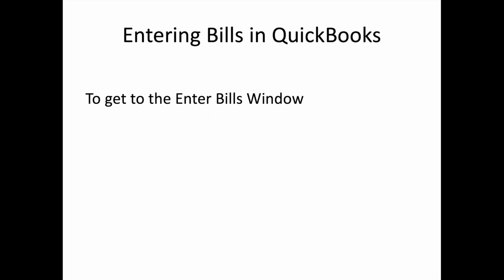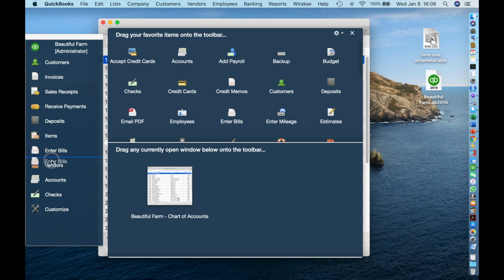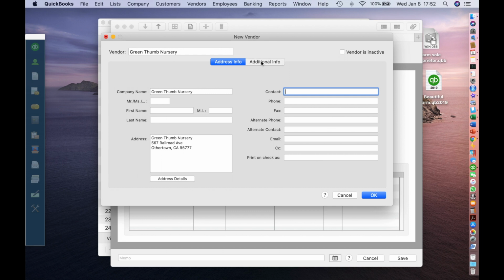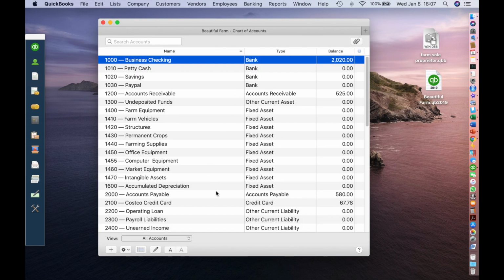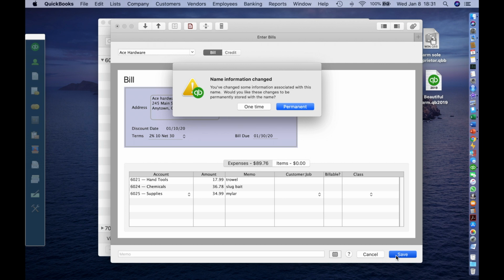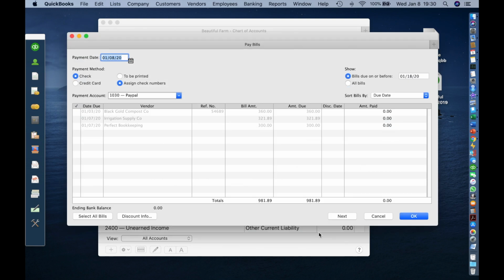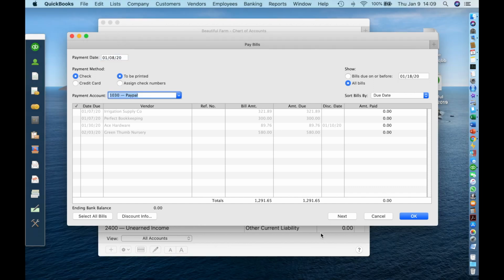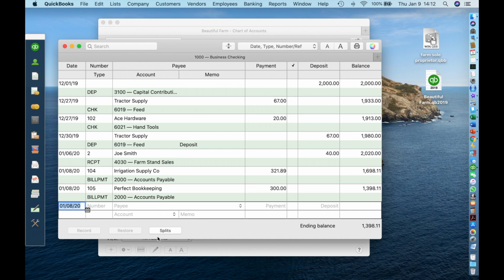9. Entering and Paying Bills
This is video 9 of 10 in a series designed to teach small, diversified farmers how to use QuickBooks for their bookkeeping needs. This video will help you decide if entering and paying bills through QuickBooks is right for your business and then walks you through the process.